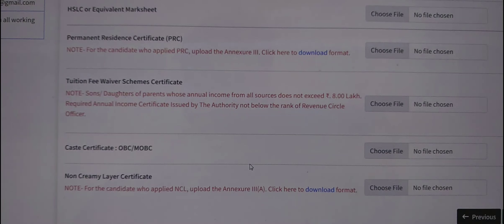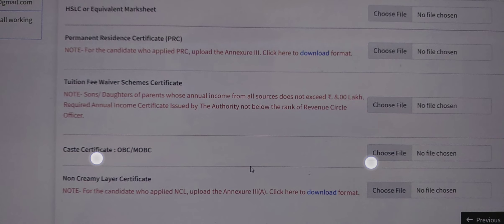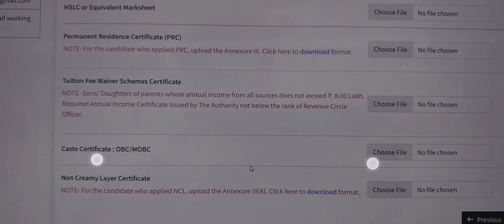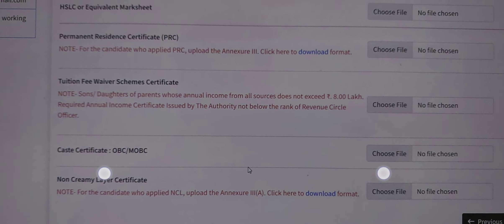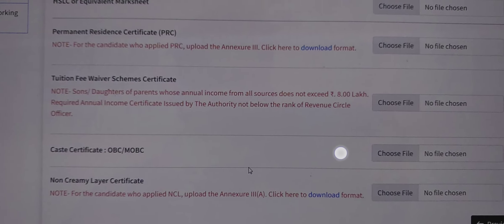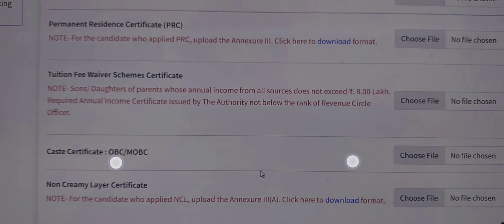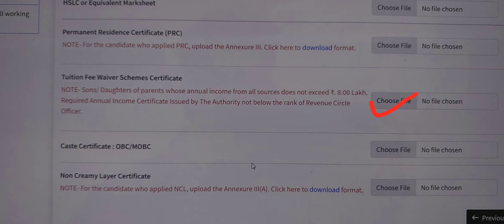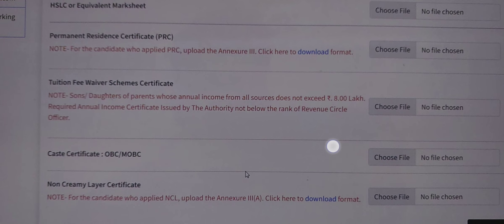TFW catagory for assam PAT 2023 || tuition fee waiver schemes benefits || required documents.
🛑PAT helping WhatsApp group from this channel